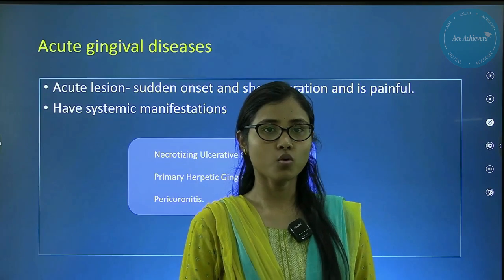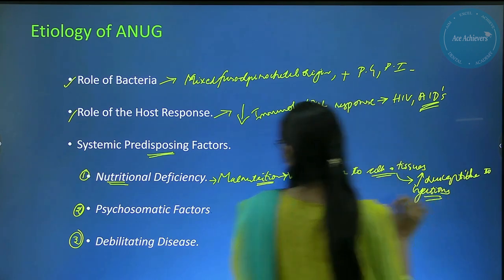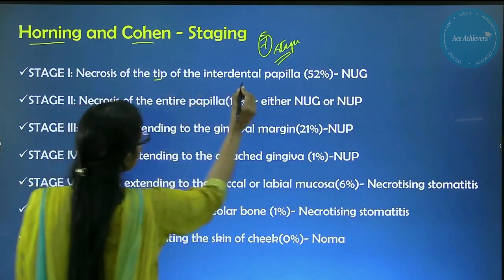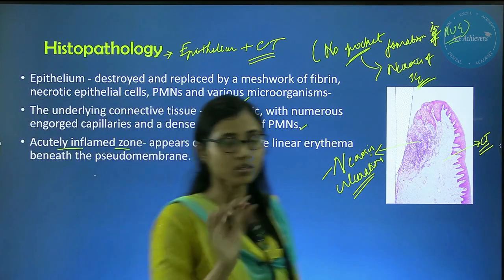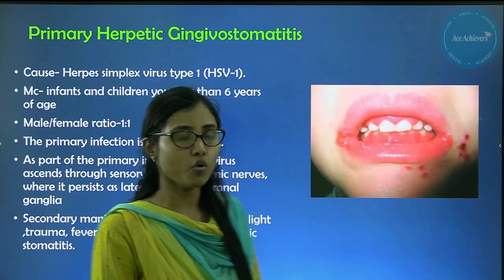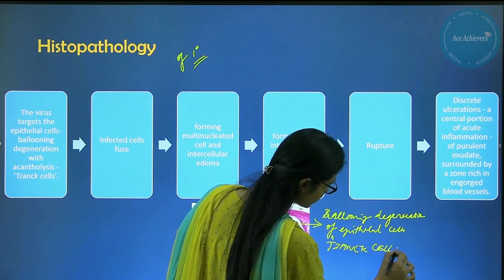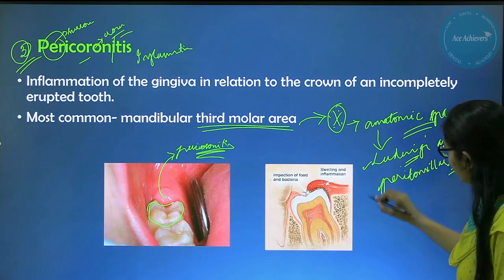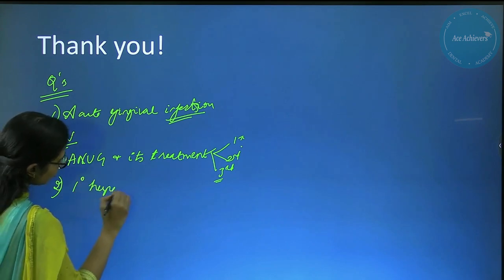Learn for Free: Acute Gingival Infections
Dr. Anu Priyanka, MDS Periodontology (MAIDS, Delhi) has recorded the Periodontology videos for final year students under umbrella of Ace Achievers Dental Academy. She has secured Rank 1 in MAIDS and AIIMS Senior residency exams.
Learn from the PRO!